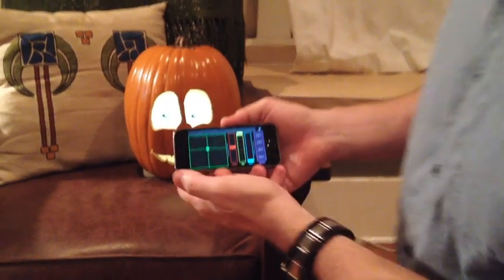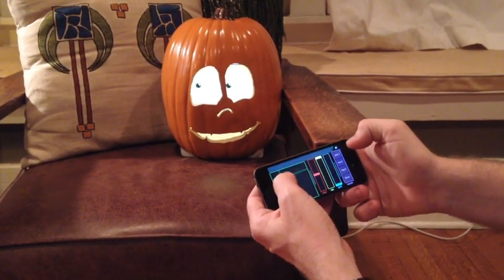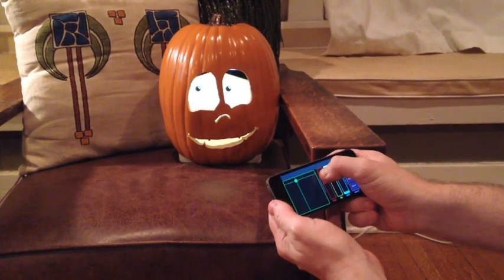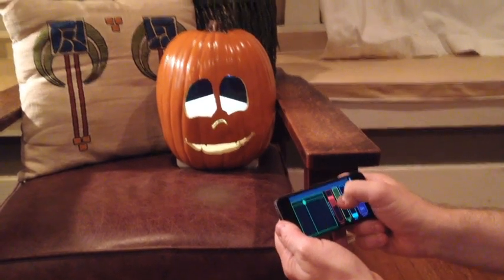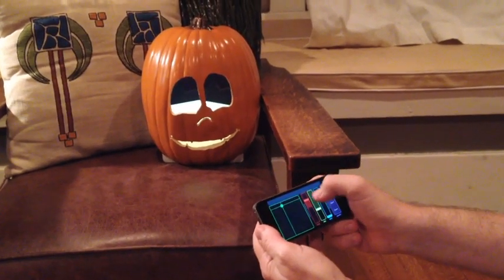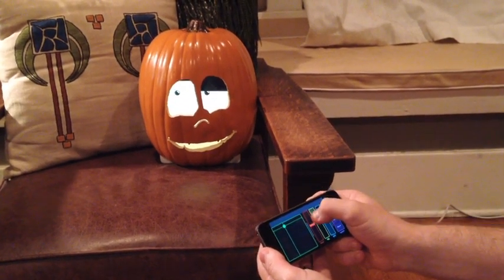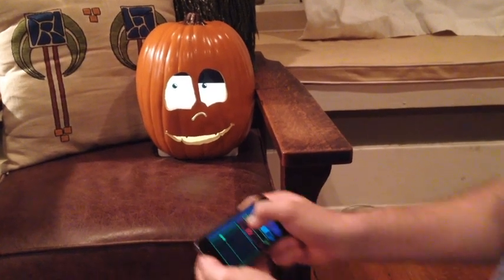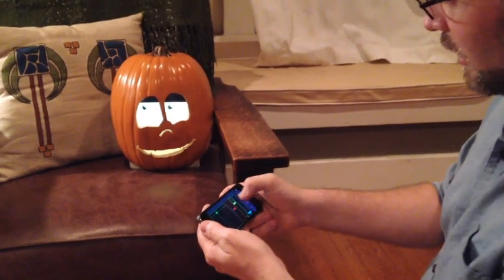Gourdy 2.0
A year ago I pledged to make a fully interactive version of Gourdy and I've finally gotten around to doing it!

Gourdy 2.0 is a fully interactive digital puppet jack-o-lantern. He's written in Javascript and Processing.js, held together by SpaceBrew, and runs in any web browser. In this case he's an iPad resting inside a foam craft-pumpkin I carved - but he could just as easily be an Android tablet in a real pumpkin, or even an iPhone in one of those mini pumpkins.

He's built entirely out of public domain parts, so I'd love to release him back into the public domain. You know, for kids. His code is really messy right now, but if there's enough interest I'll clean him up, document him, and put Gourdy online.

Happy Halloween